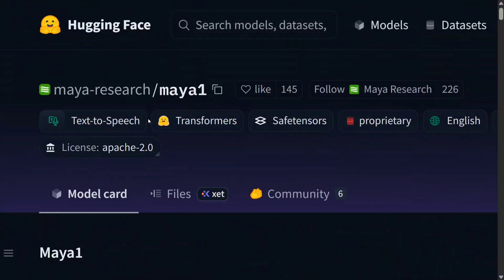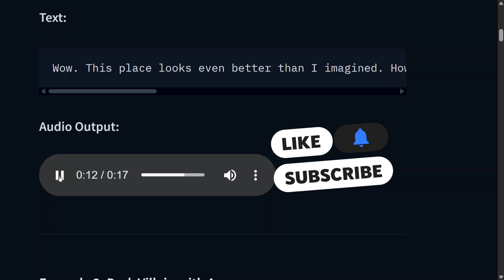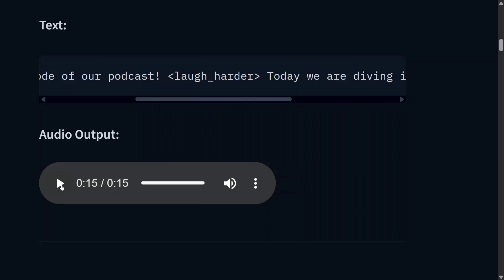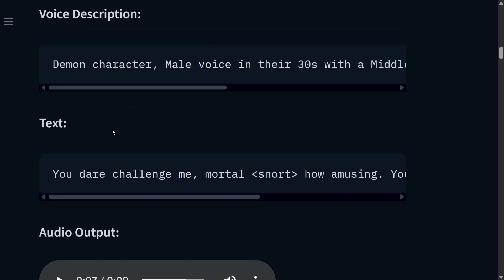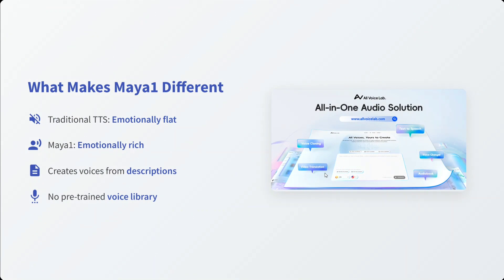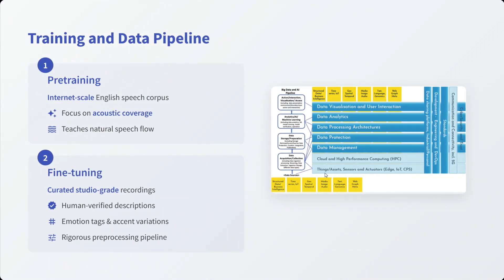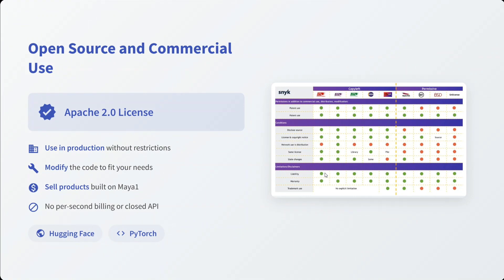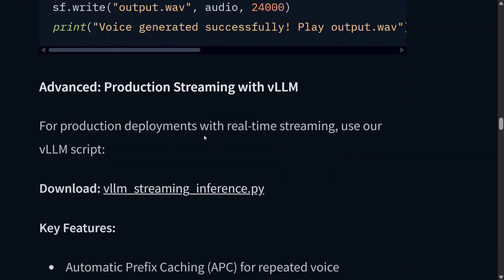Maya1 : 1st AI Voice Design TTS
How to use Maya1 for free ?